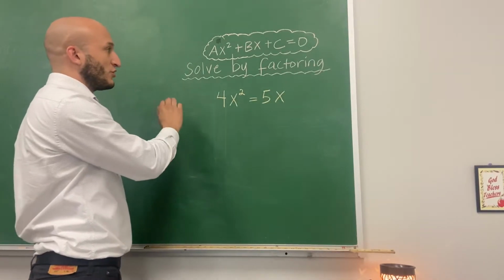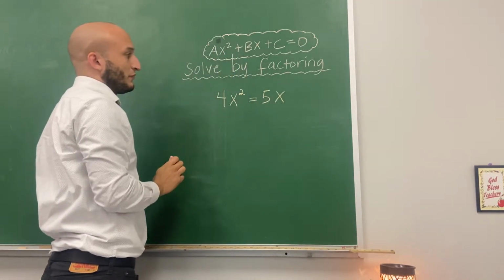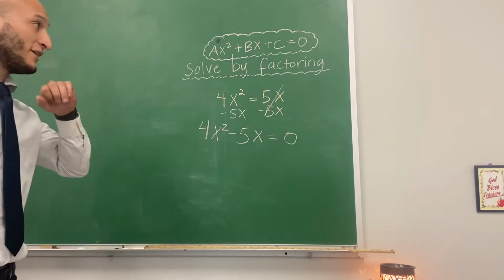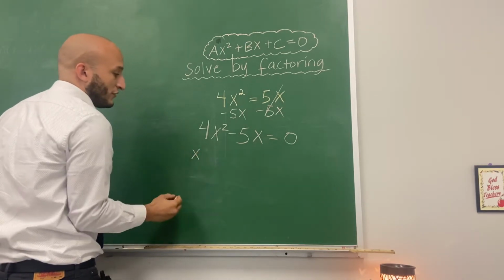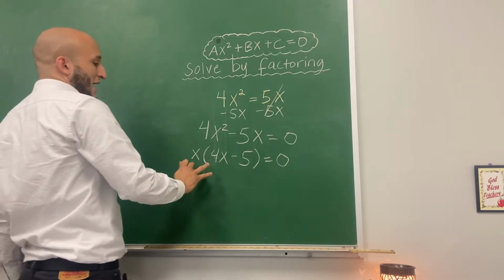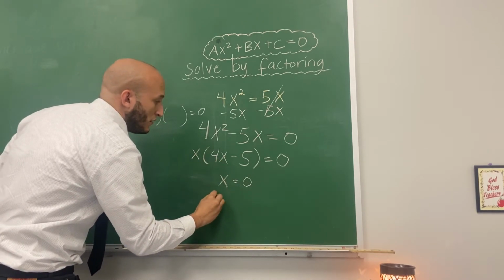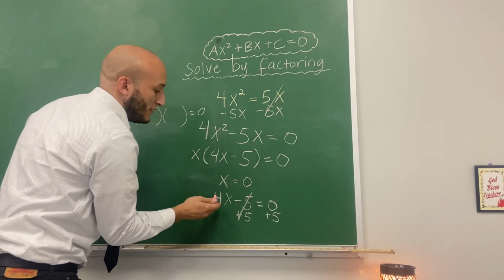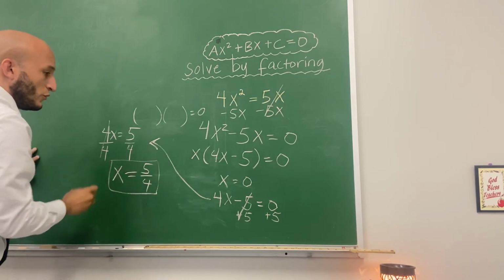Solve by Factoring